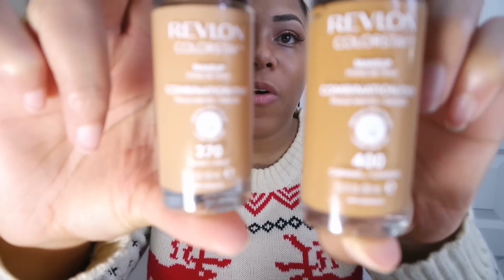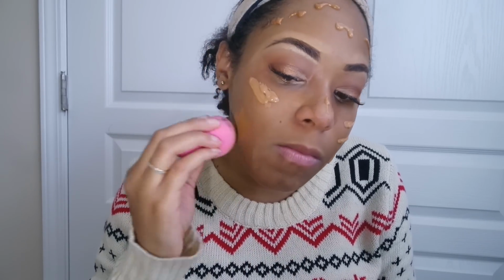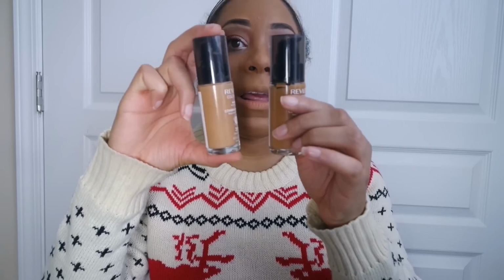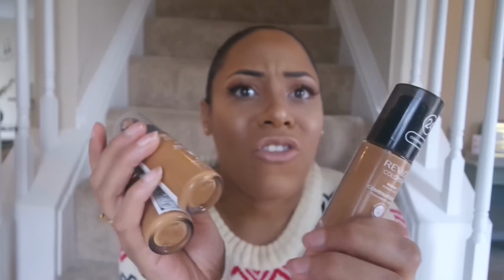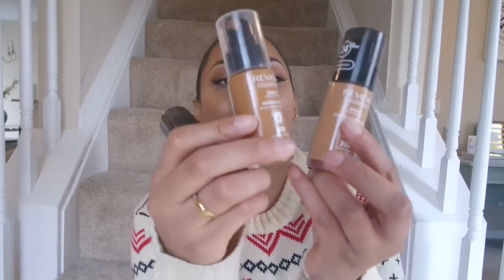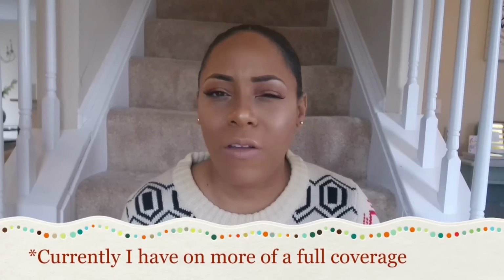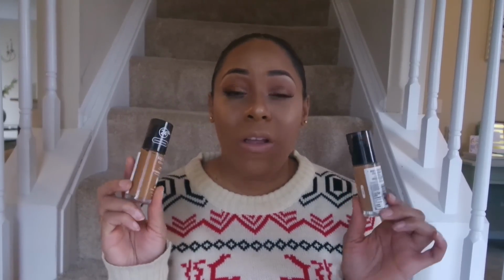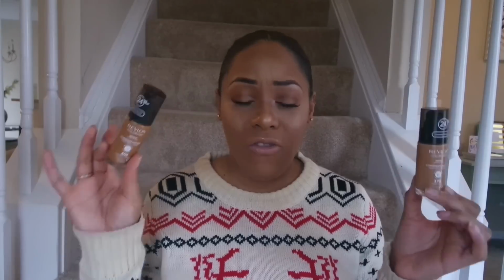Foundation Review Friday: Revlon Colorstay | WOC Friendly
Revlon Colorstay ( Combination Toast and Caramel)